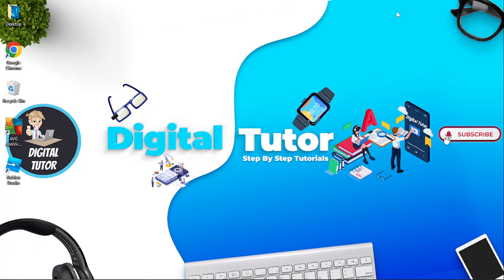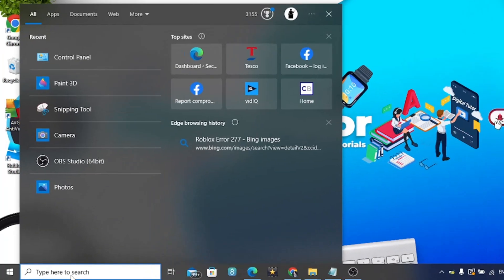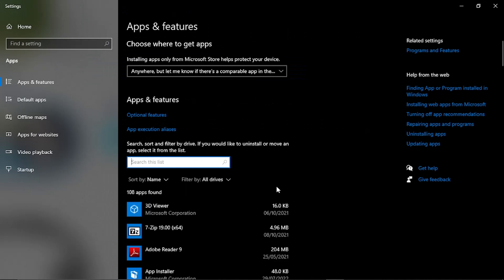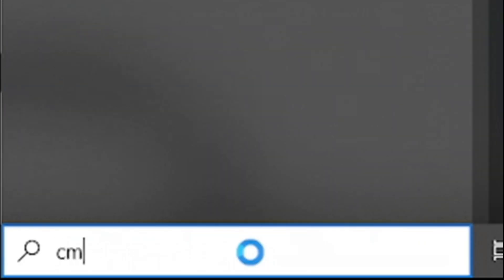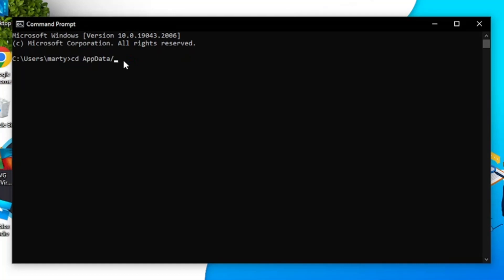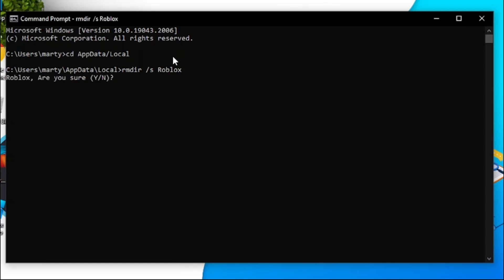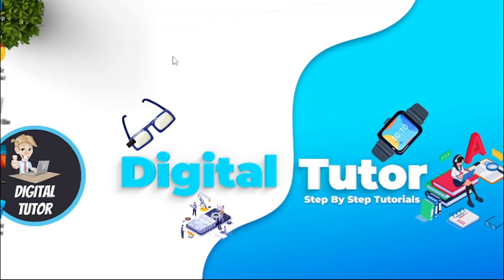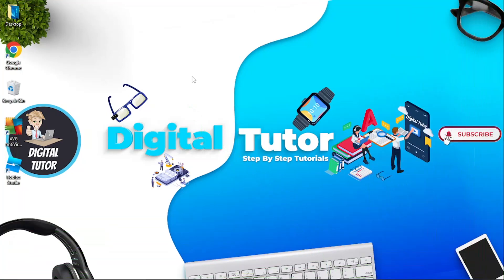How To Fix Roblox Error Code 277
In today's video we look at How To Fix Roblox Error Code 277

... Keep watching to see how to fix roblox error code 277. If you want to fix roblox error code 277 but have had no luck so far in sorting out roblox error code 277 then make sure you watch this tutorial to learn about error code 277 and for a roblox error code 277 fix.

Inspired by How To Fix Roblox Error Code 277 - (Please Check your Internet Connection) - 2022 Guide

Inspired by Error Code 277: Fix Roblox Disconnected Please Check Your Internet Connection And Try Again!

Inspired by Roblox – How to Fix Error Code 277 in Roblox! | Complete 2022

Inspired by Roblox How To Fix Error Code 277 FAST!

Inspired by Fix roblox disconnected please check your internet connection and try again Error Code 277

Inspired By How To Fix Error Code 277 On Roblox || Fix Roblox (Error Code 277) Lost Connection Server Error

Thanks!